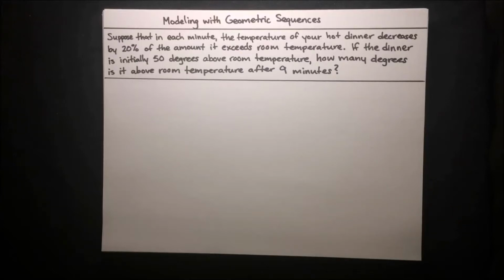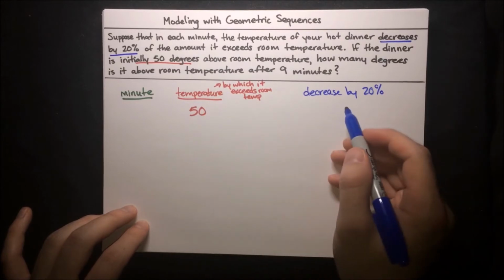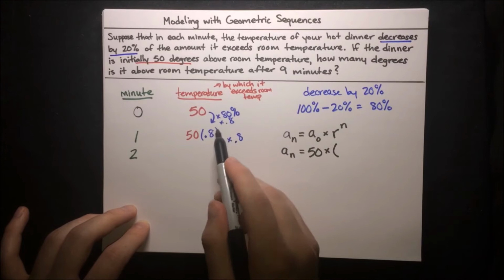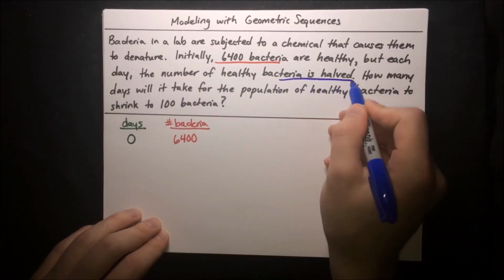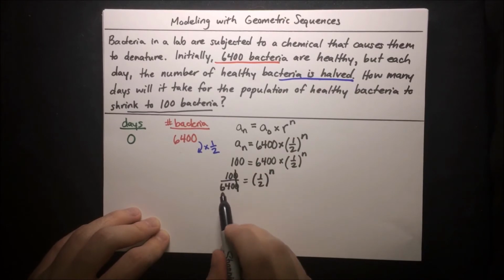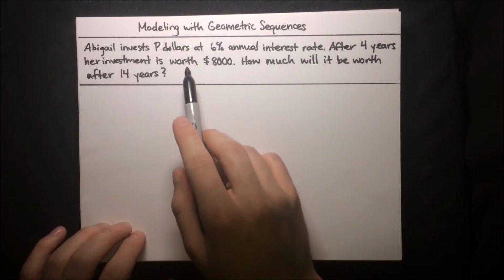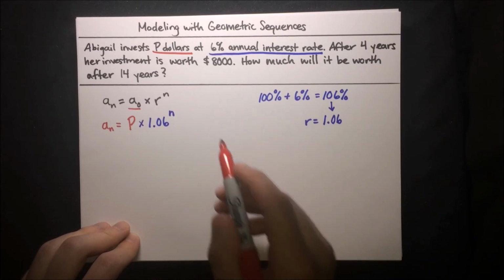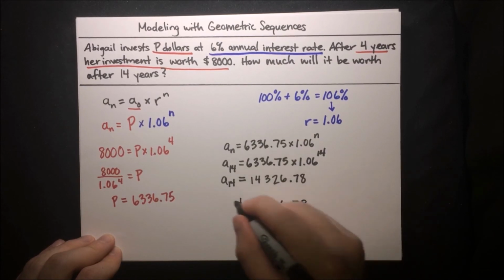Modeling With Geometric Sequences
By MathAcademy.com. This video will teach you how to model word problems with geometric sequences. Produced and narrated by Justin Skycak in 2019.